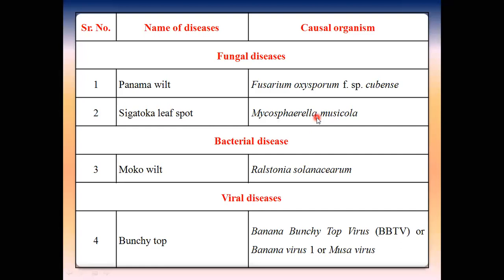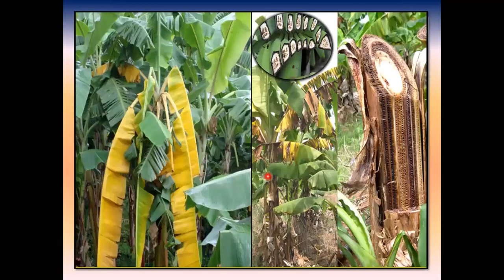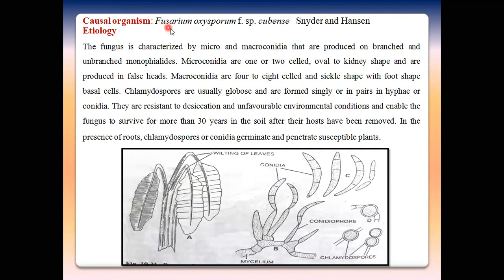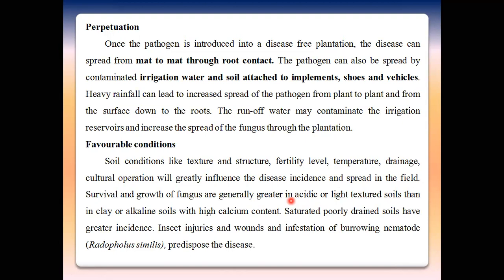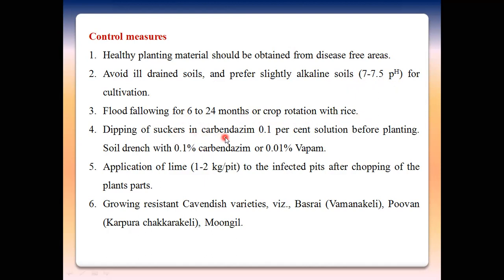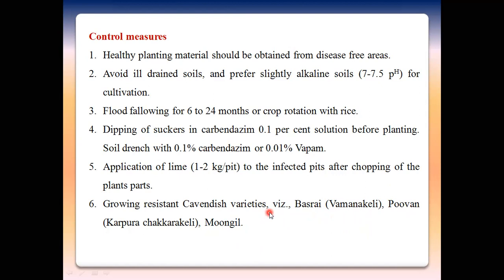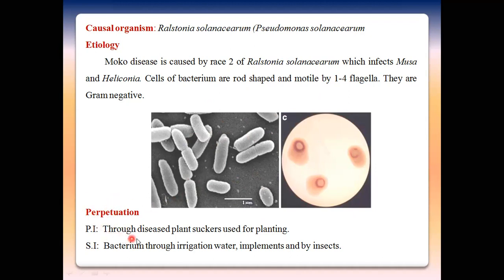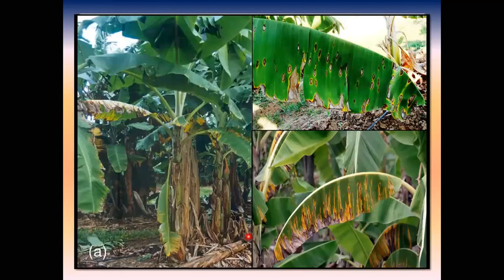PATH-354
Banana diseases 1